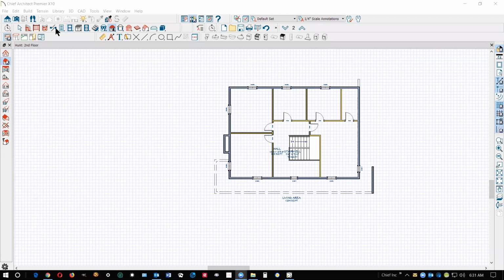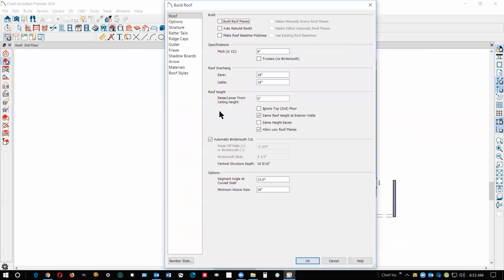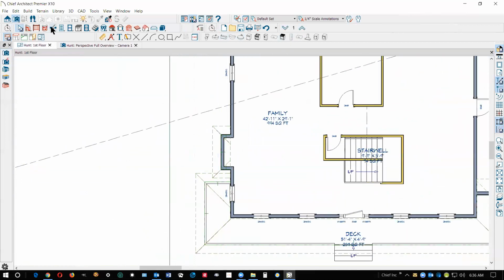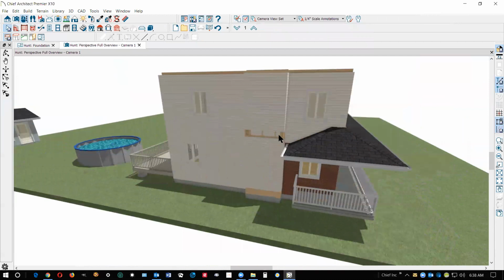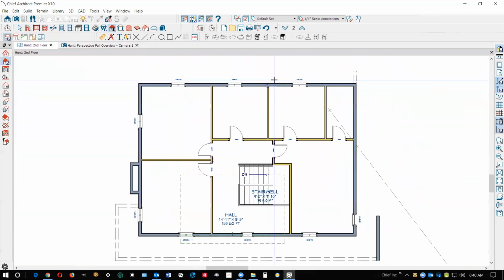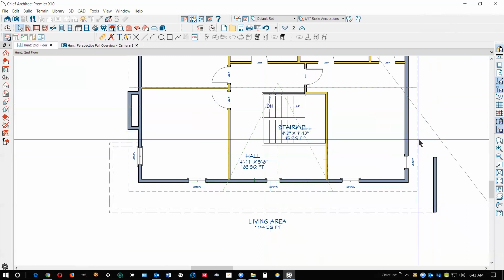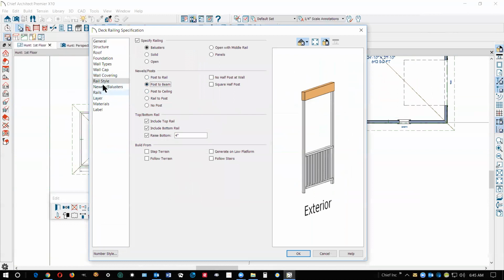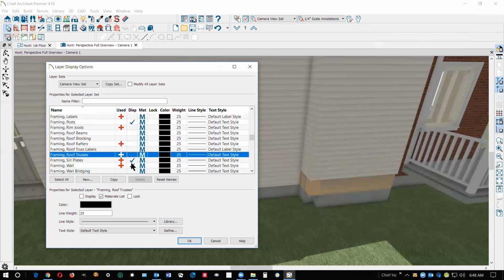When Auto Roofs fails, what do you do?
You step in and "get er, done!"